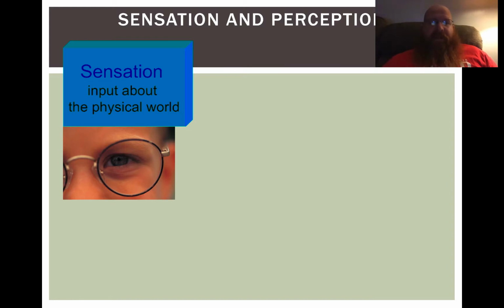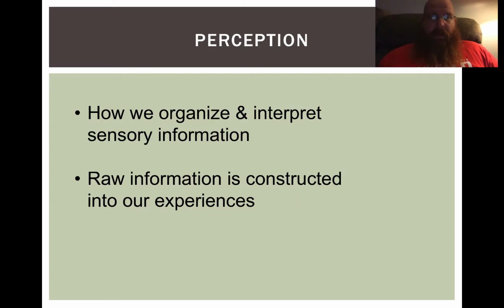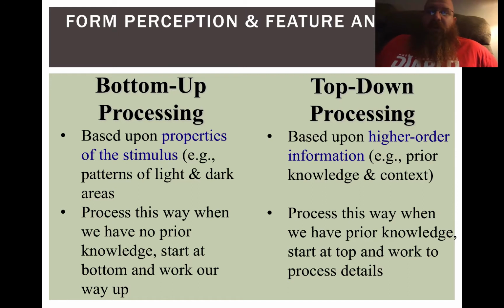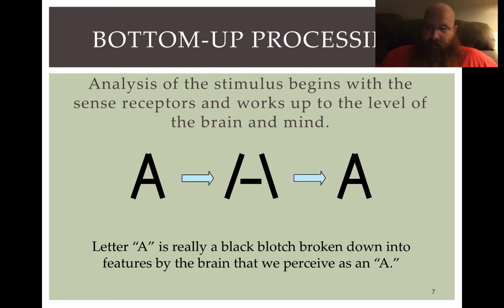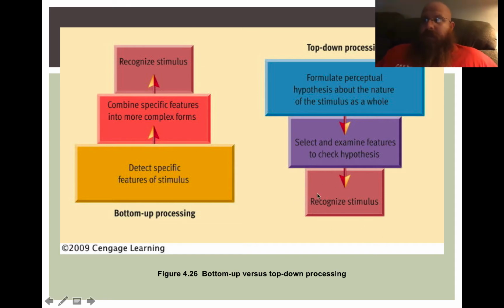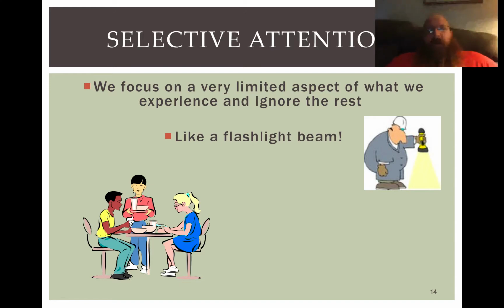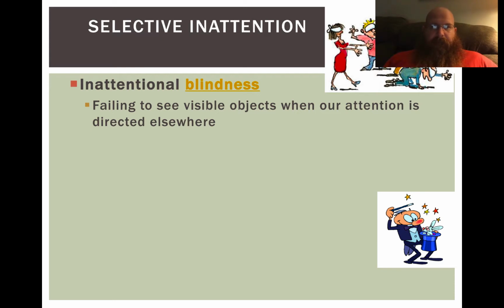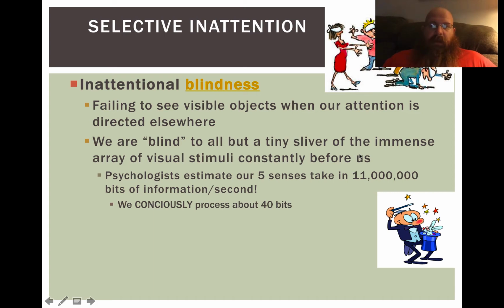intro to unit 4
in class lecture material for 9-26-17